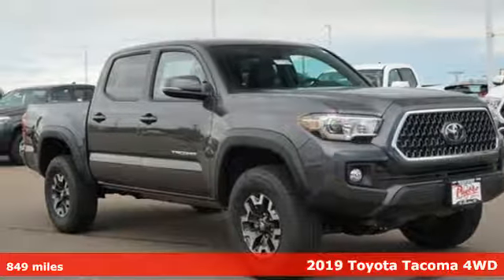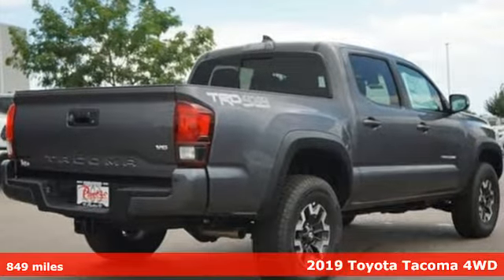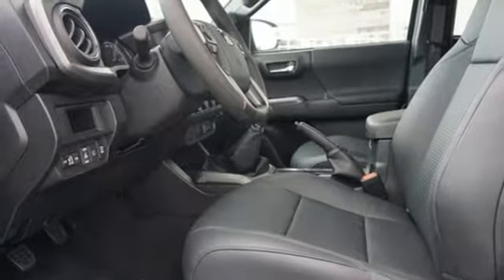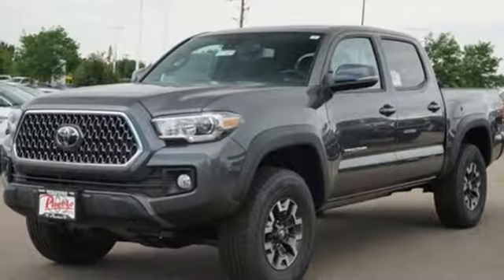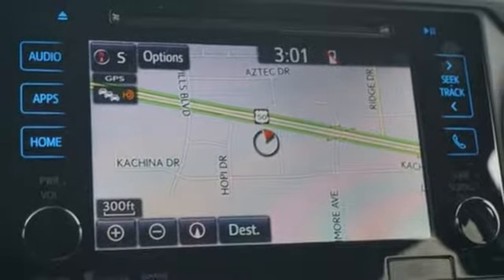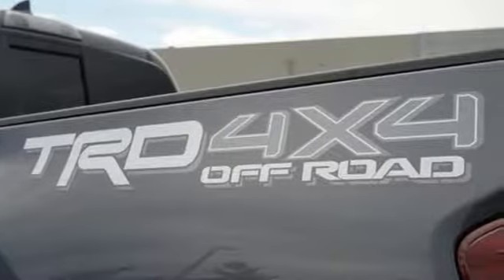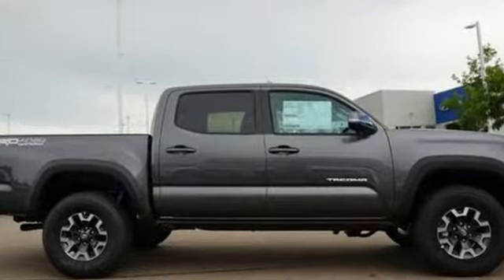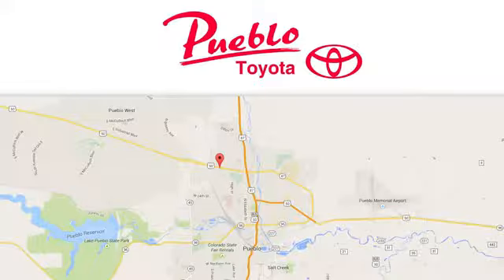Used 2019 Toyota Tacoma Pueblo CO Colorado Springs, CO 197809B - SOLD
Year: 2019
Make: Toyota
Model: Tacoma
Trim: TRD Off Road V6
Engine: 3.5L V6
Transmission: Manual 6-Speed
Color: Magnetic Gray Metallic
Mileage: 849
Stock #: 197809B
VIN: 5TFCZ5AN8KX202363
Recent Arrival! Clean CARFAX.br4WD 4WD.brbrbrFor the Best priced and highest quality pre-owned vehicles in Southern Colorado visit Pueblotoyota.com or call our team at .

Pueblo Toyota
2220 US-50 West
Pueblo, CO 81008

Address:
2220 US-50 West